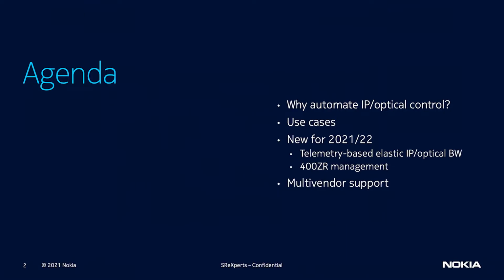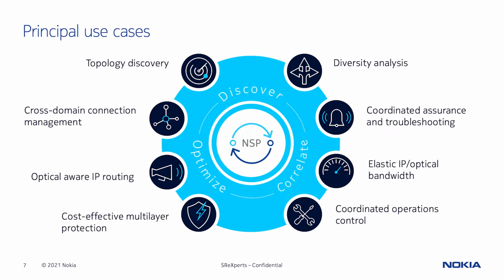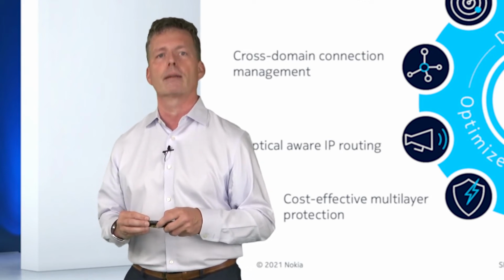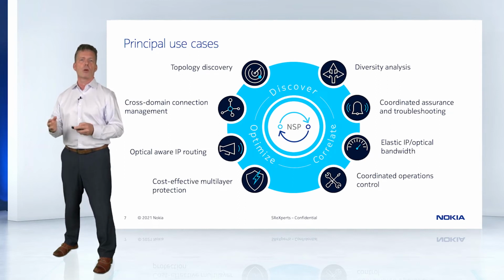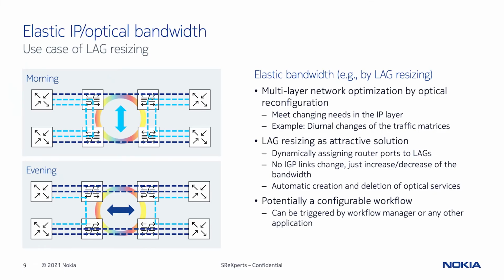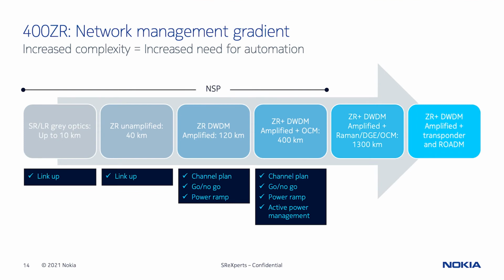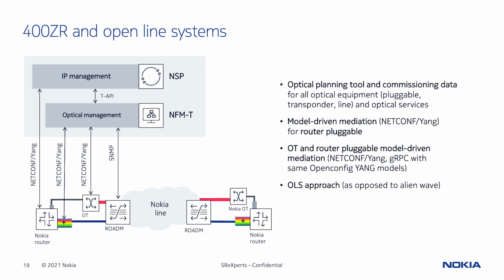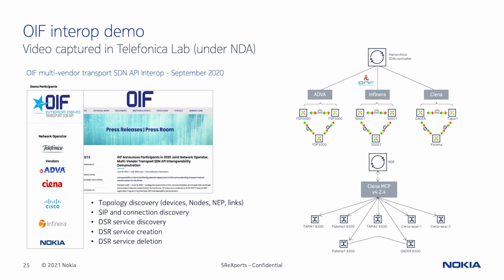IP and optical coordination using NSP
Peter Landon reviews why IP/optical control and automation is important as well as cover the NSP use cases for management of 400G ZR point-to-point and hybrid architectures.